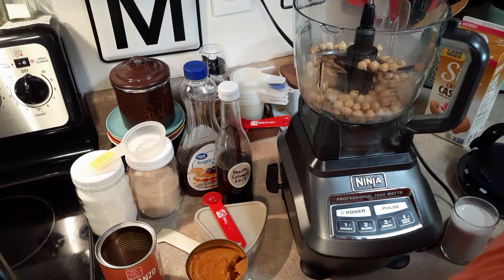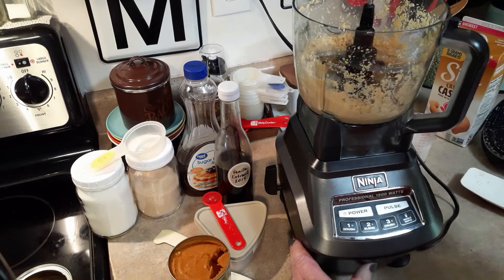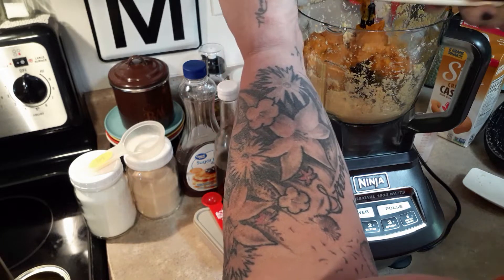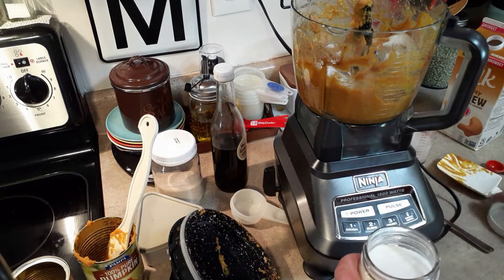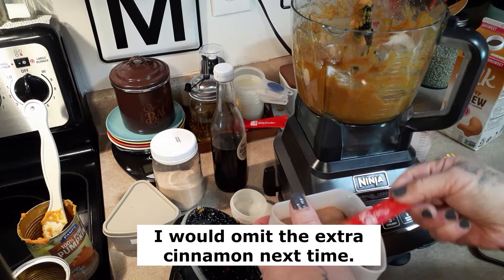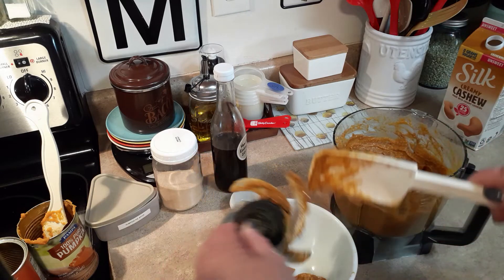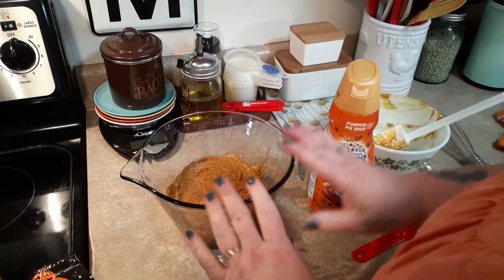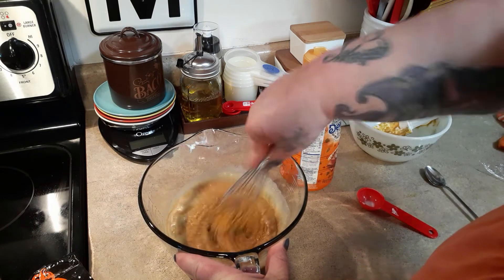WEIGHT WATCHERS PUMPKIN HUMMUS | MINI COLLAB PUMPKIN HUMMUS TWO WAYS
Welcome to our mini collab. I've teamed up with Denise over at Dish with Dee to bring you two very different ways to make pumpkin hummus. It's not a competition it's a joint effort to bring you the taste of the season. pumpkin spice!!! Be sure to go to Denise's channel and check her version. Enjoy!

Snail Mail:
Kim Maness

Kitchen Tools & Appliances:
6-Ounce Ramekins (Set of 6)
Bamboo Tea Box
Reusable K Cups
Food:
Kernel Seasons Variety Pack Mini Popcorn Seasonings

Miscellaneous:
Wet & Forget Shower Cleaner

Health & Beauty
Yes to Coconut, Coconut Oil Stick
Toppik Hair Building Fibers
Toppik Hair Fibers Spray Applicator

Instant Pot Accessories:
3-Quart Instant Pot
6-Quart Instant Pot
8-Quart Instant Pot
3-Quart Stainless Inner Pot
6-Quart Stainless Inner Pot
7-Inch Springform/Bundt Pan
6-Quart Glass Lid
4" Springform Pans (4 pans)
1.5 Quart Stainless Bowl used for Pot In Pot Cooking

Craft Supplies
Heat Gun
Xacto Knife with Cutting Mat
Stork or Pelican Scissors
Mod Podge Matte
Craft Pliers Set